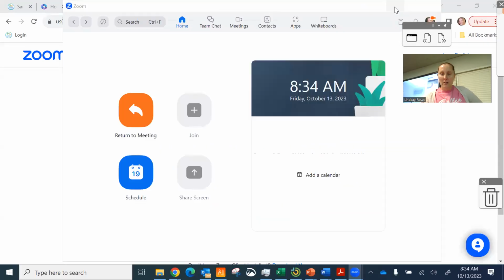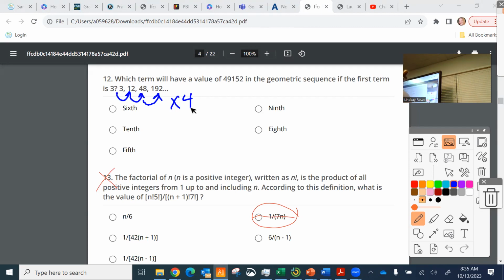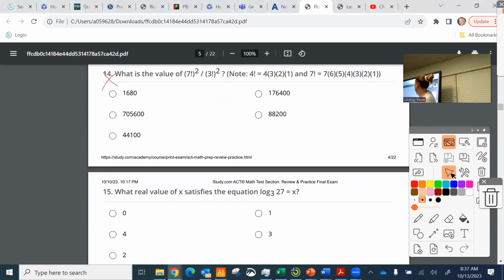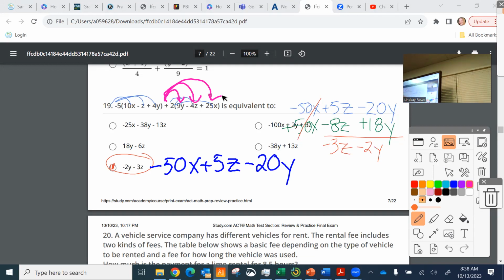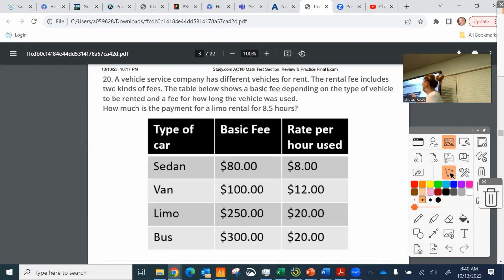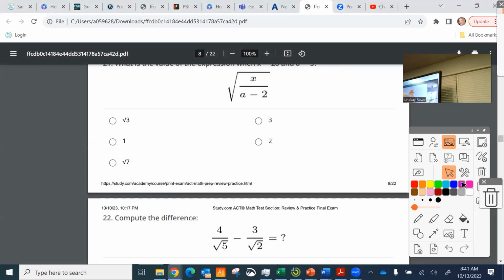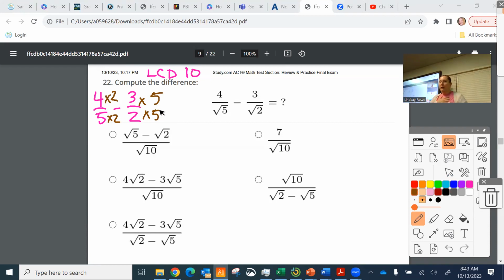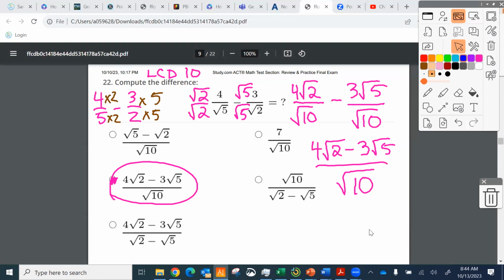ACT Practice 12- 22